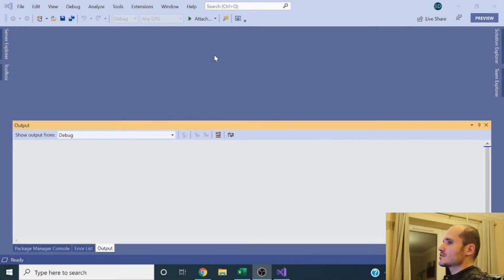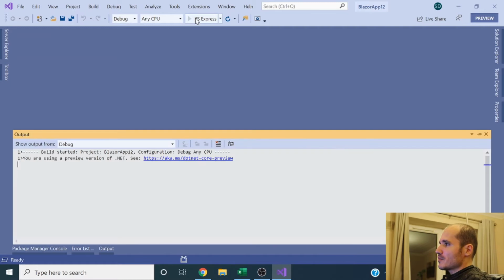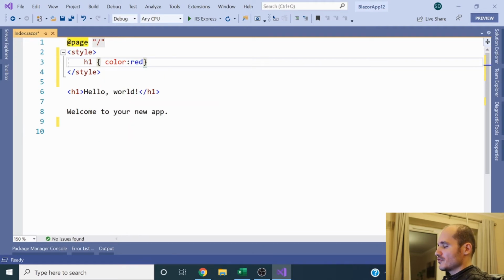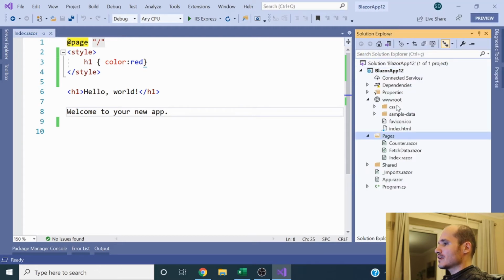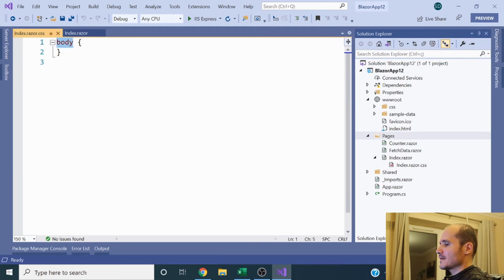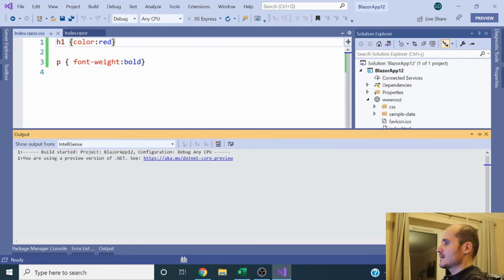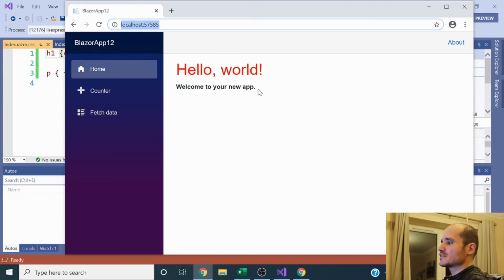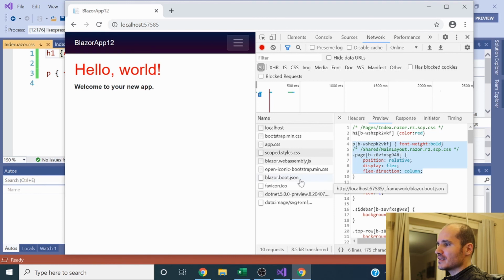[English] Blazor Series: - Scoped CSS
Meu livro (Implementação de Design Patterns utilizando C# e .NET 5) em inglês: